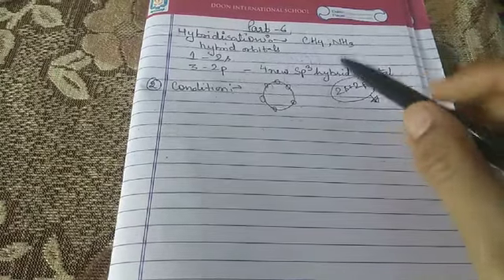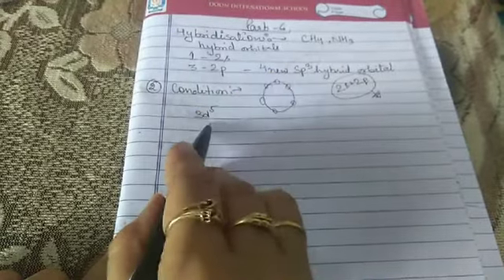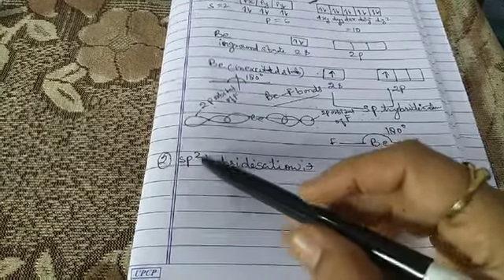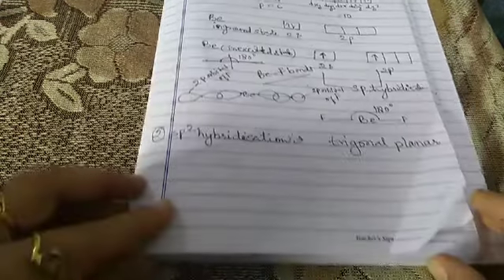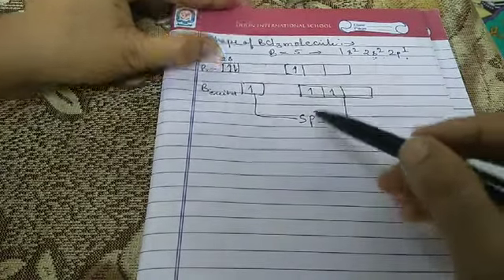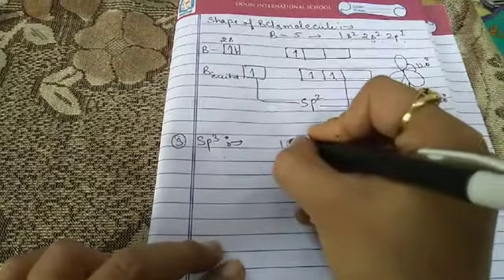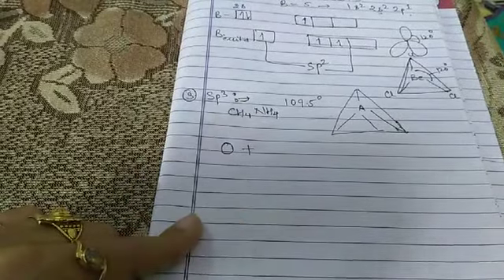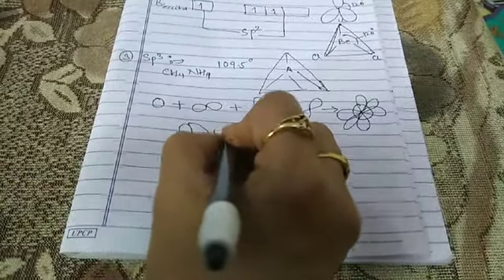Class11|| Chemistry||Chemical bonding and molecular structure||Part-6